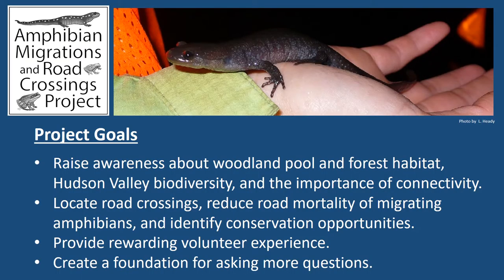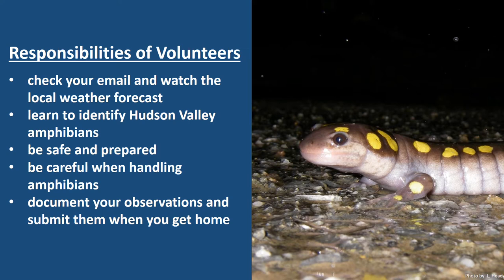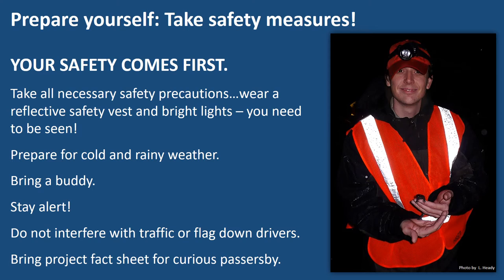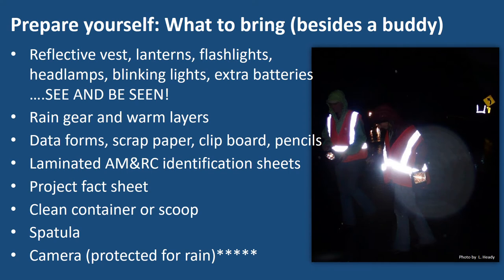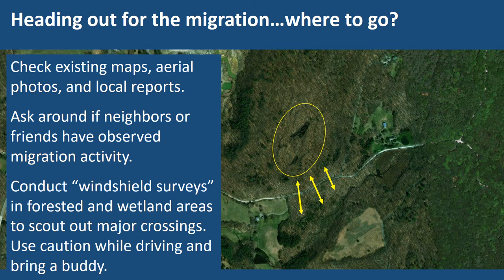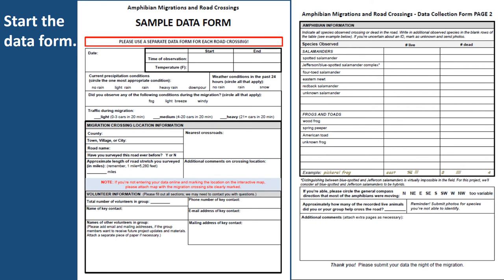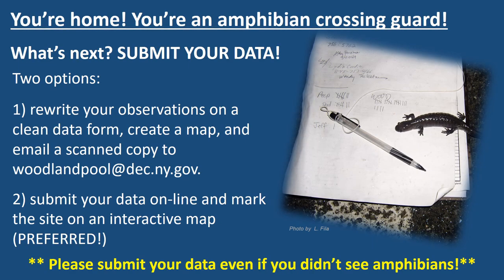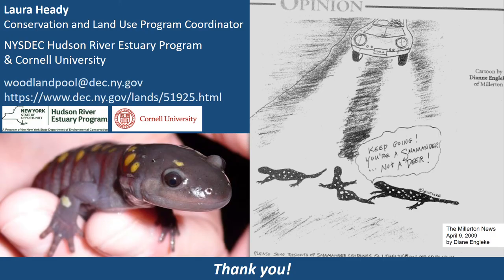AM&RC Volunteer Training Part 3 - How to Volunteer with AM&RC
This is Part 3 of the Volunteer Training for the Amphibian Migrations and Road Crossings (AM&RC) Project. This core training video is a recorded PowerPoint with audio narration, and describes the responsibilities of volunteers, including preparation, safety, and data collection. The “Volunteer Handbook” is a good companion to this presentation (available

The AM&RC Project is part of a larger effort to work with local communities to conserve forests, wetlands, and natural areas that sustain the health and resiliency of the Hudson River estuary watershed. The project is offered through a partnership with the NYSDEC Hudson River Estuary Program and Cornell University.

Volunteers are encouraged to visit the project website, and download or read the Volunteer Handbook, which covers a lot of the information included in the video series